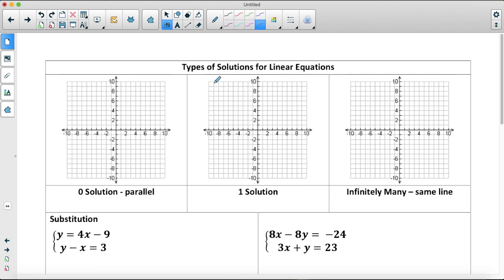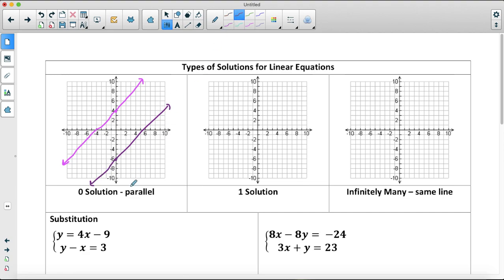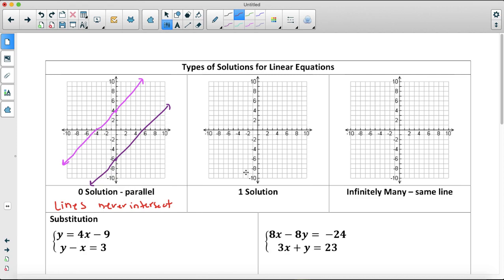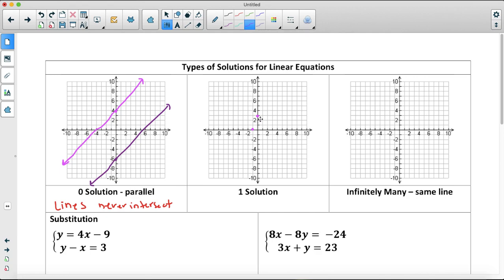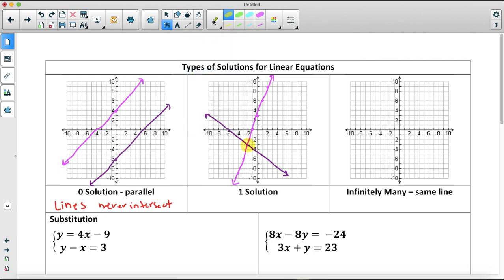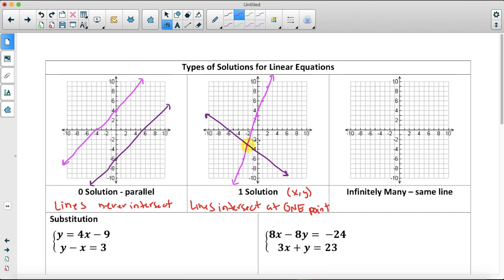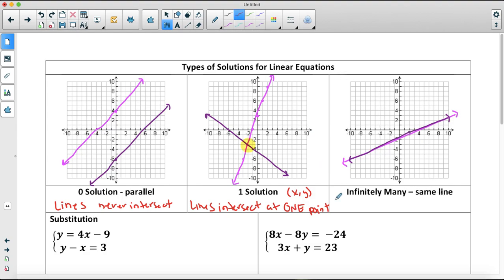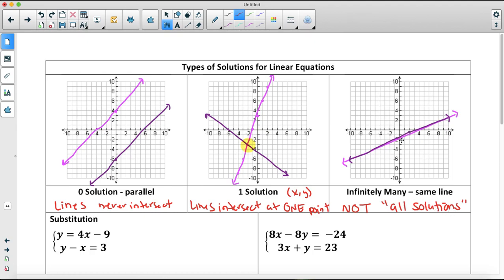m1 Systems of Equations Types of Solutions